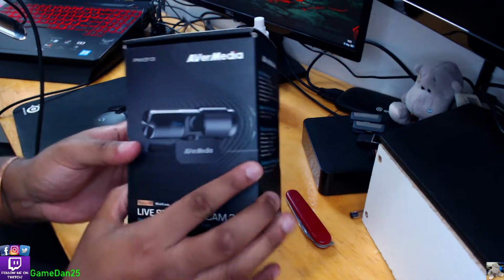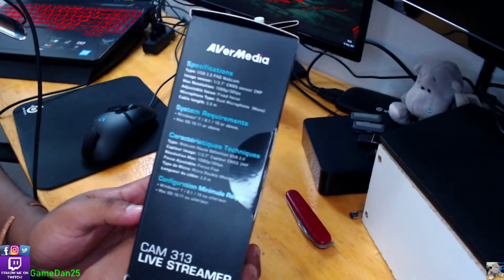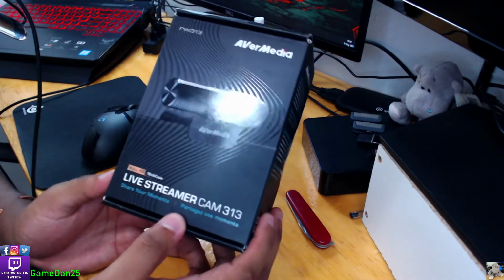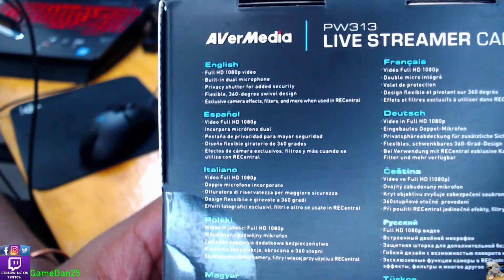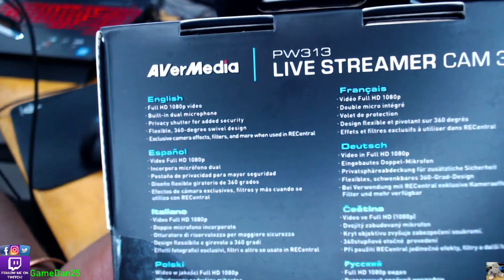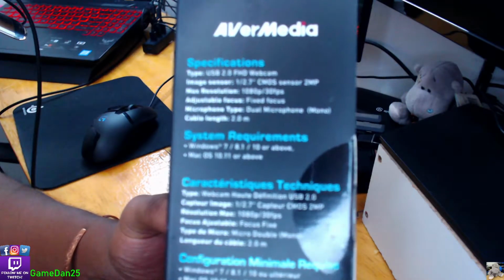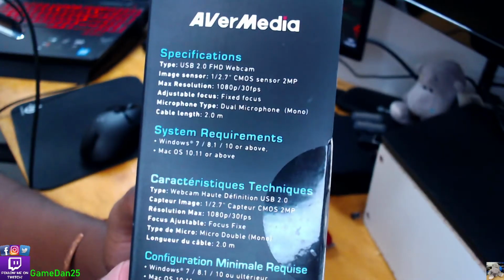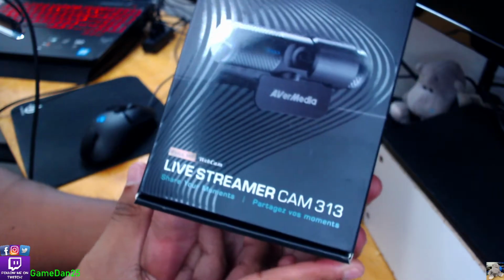AverMedia PW313 Unboxing 2021